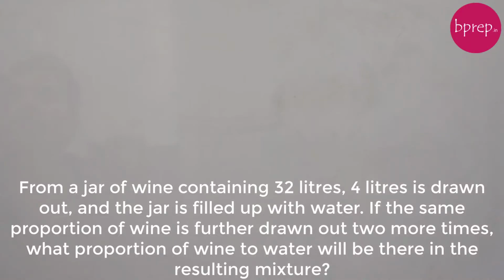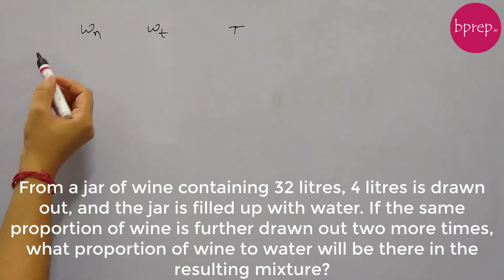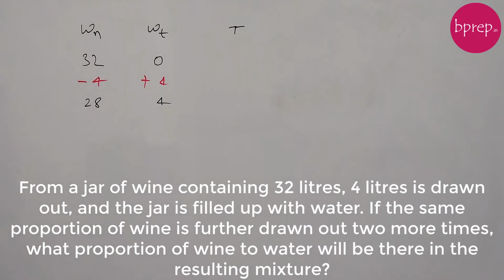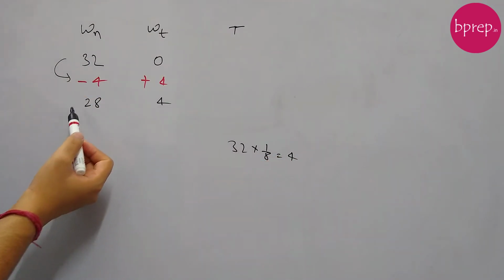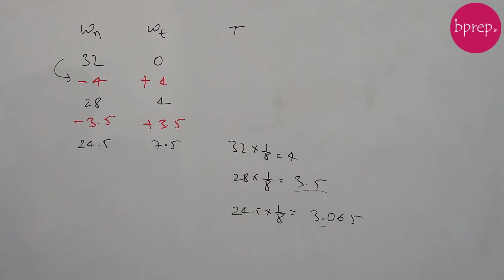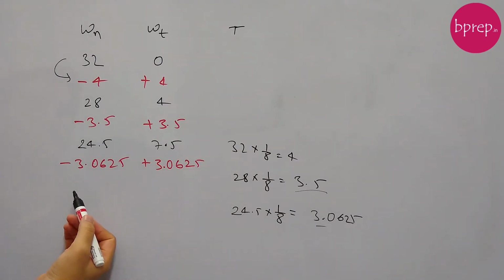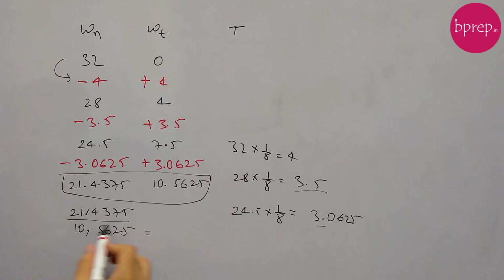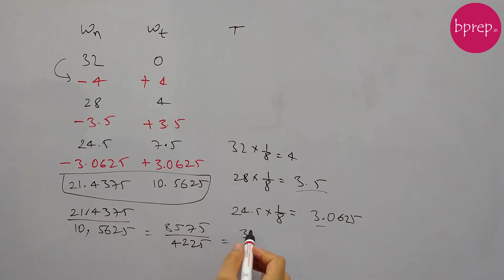[From CMAT 2018] From a jar of wine containing 32 litres, 4 litres is drawn out, and the jar is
From a jar of wine containing 32 litres, 4 litres is drawn out, and the jar is filled up with water. If the same proportion of wine is further drawn out two more times, what proportion of wine to water will be there in the resulting mixture?

This question was asked in 2018 CMAT.